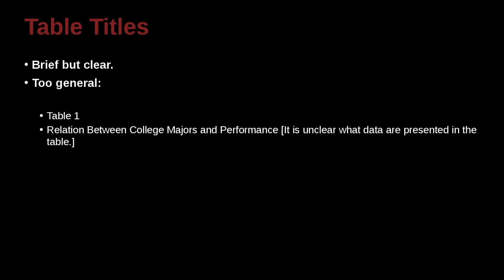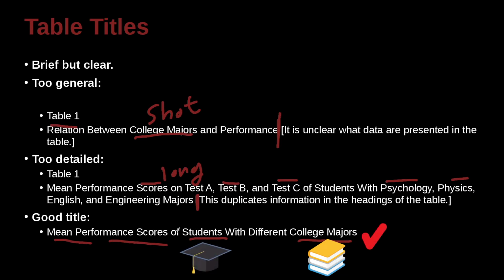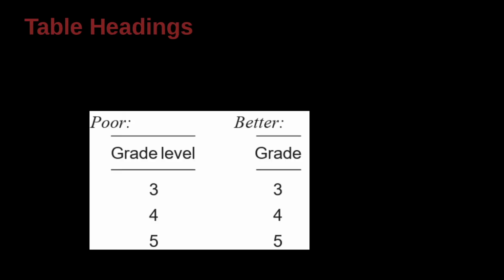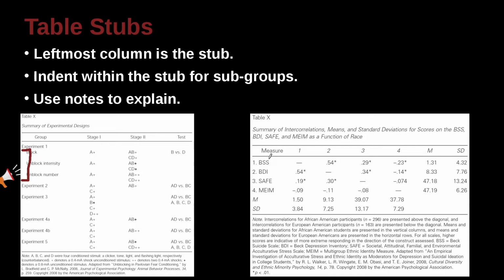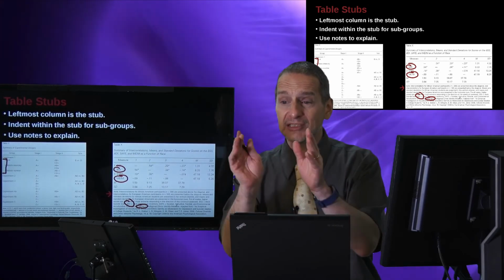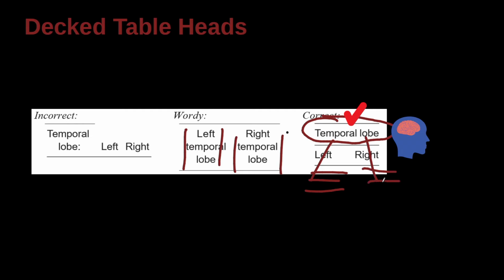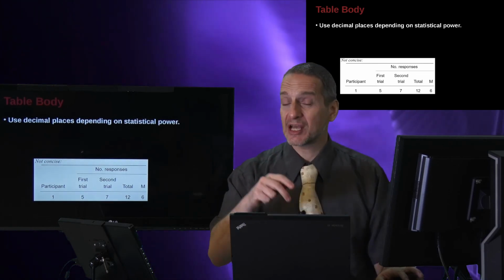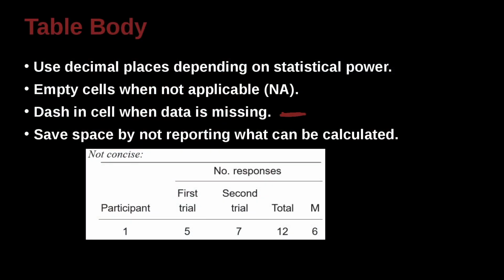Research Writing APA/MLA Unit 7.4 Tables & Figures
Unit 7: Tables & Figures
Part 4: Title & Body